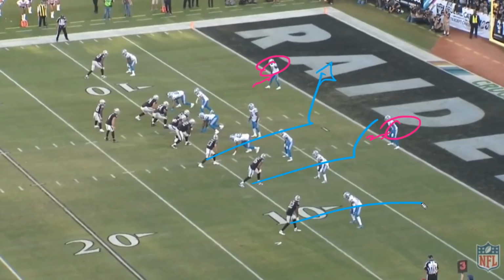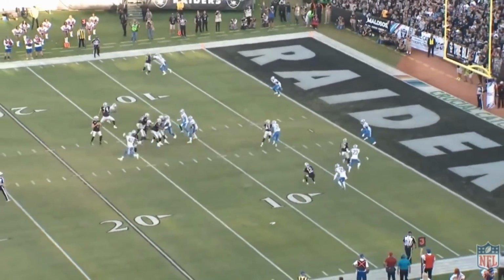What is the Scramble Drill? Plus, Raider vs Lion Game Winners